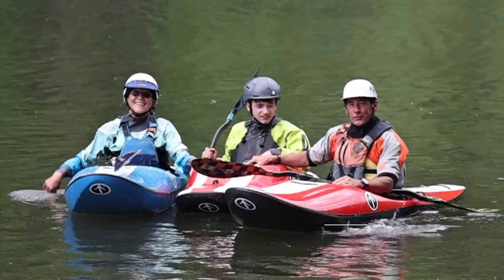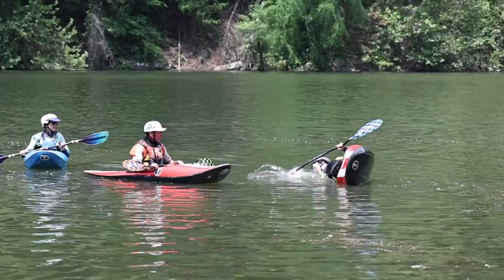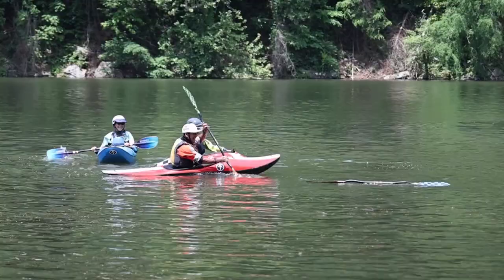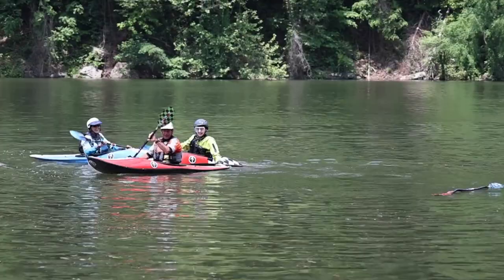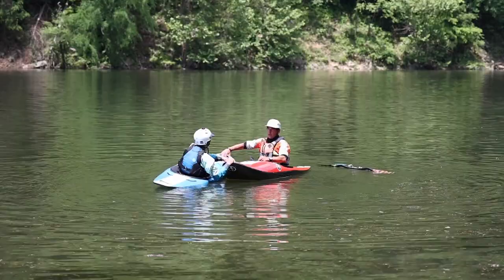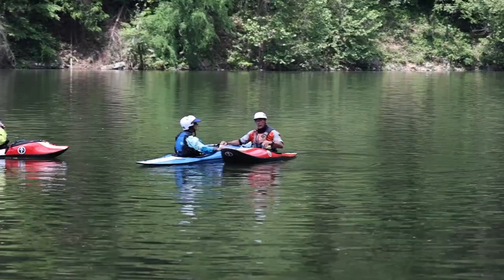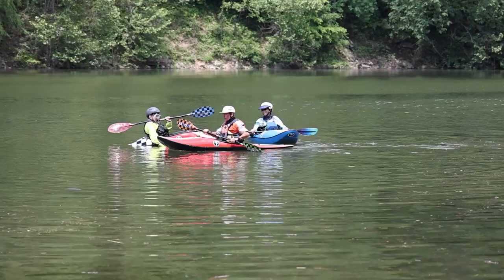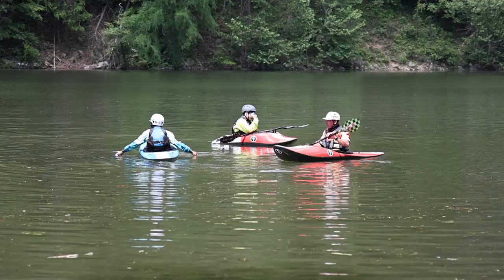How to do the Kayak Roll- PHASE 1 - EJ's ROLLING AND INTRO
If you want to be successful with the kayak roll and not spend years wondering why some people can do it with ease, start here at the beginning and follow my series. My teaching method and techniques presented are proven to help people who are struggling to learn it with ease, and help those who learn quickly to get right into the game with a great roll in whitewater in minutes.   This is the first of 6 phases, plus a bracing, and applying your roll to whitewater video.    Time to begin a long career with a confident and bombproof roll!